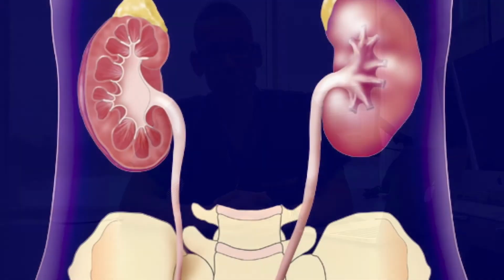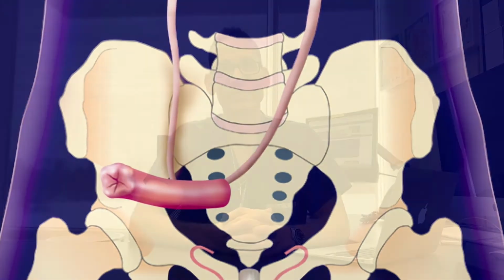Cystectomy and Urinary Diversion - Dr. Ilias Cagiannos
Overview of radical cystectomy and urinary diverson in the treatment of bladder cancer. Includes discussion on choices for urinary diversion with descriptions.